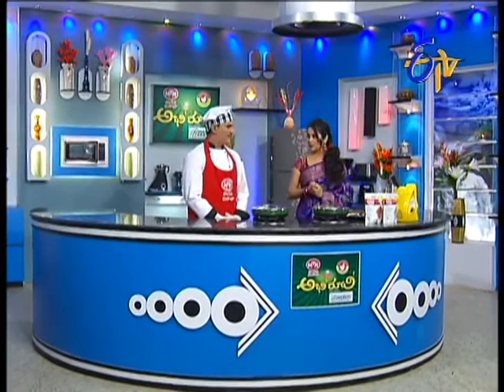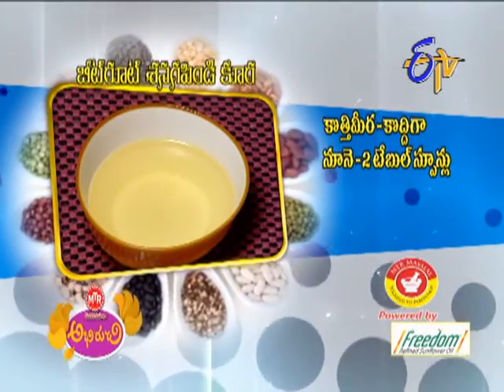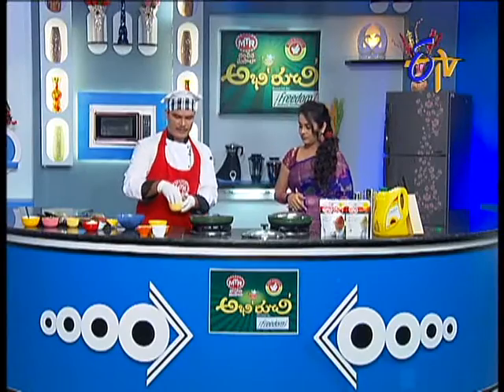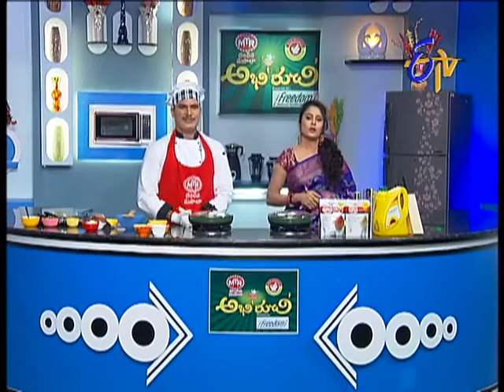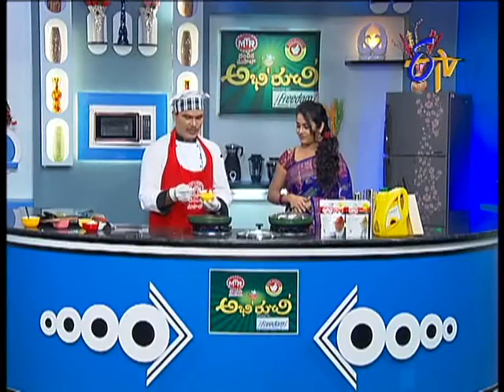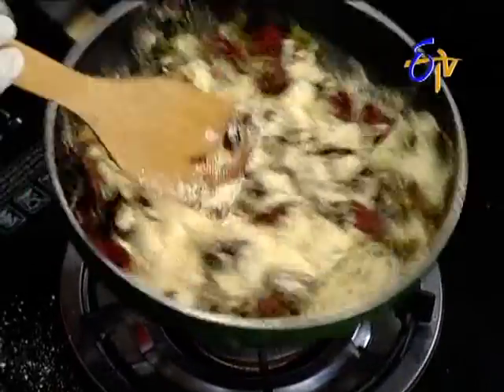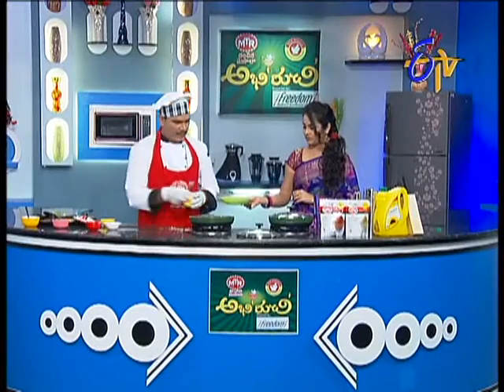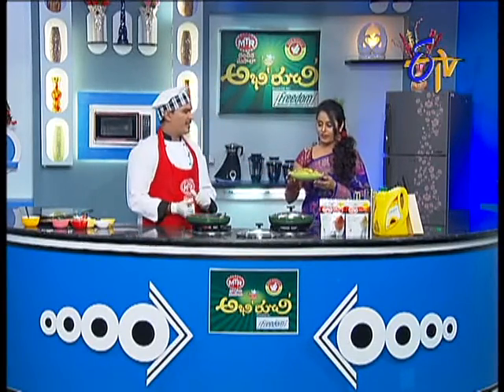Abhiruchi - Beetroot Senagapindi Kura - బీట్ రూట్ శనగపిండి కూర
Abhiruchi - 18th February 2015